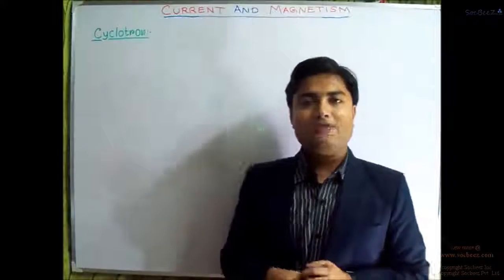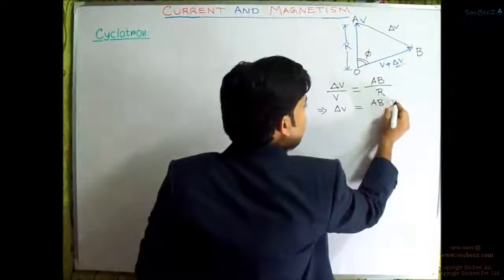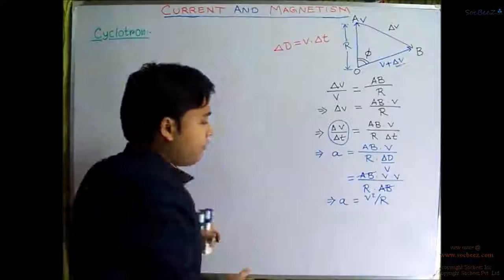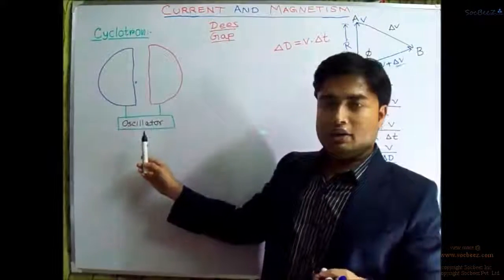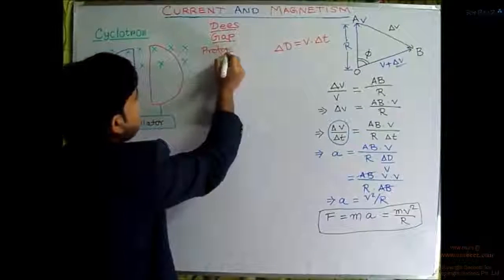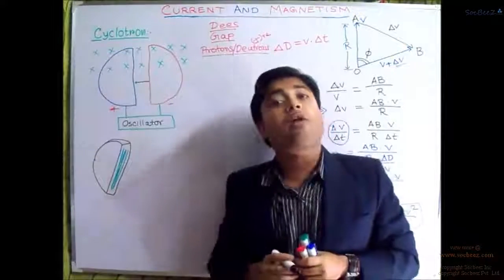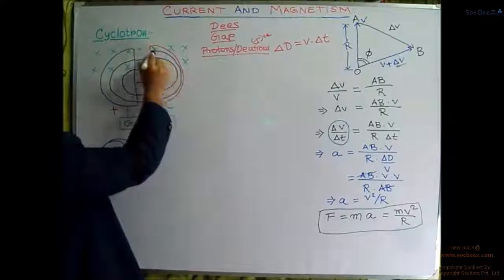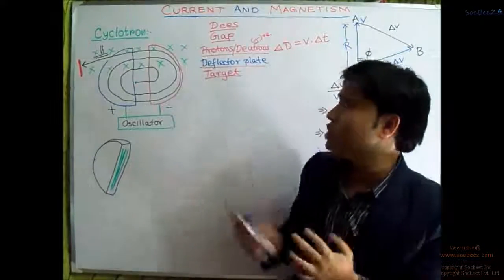Current/Magnetism (JEE Mains/Boards) - P19 - Cyclotron 1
Principle construction of cyclotron used for accelerating charged particles in order they posses a maximum kinetic energy to hit a given target with their practical application.